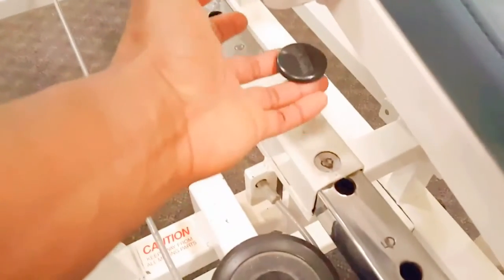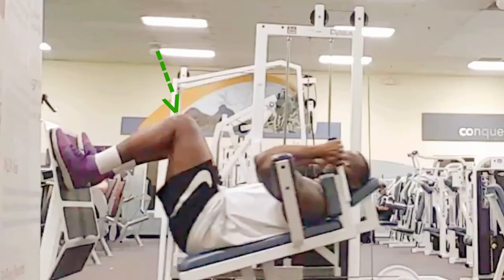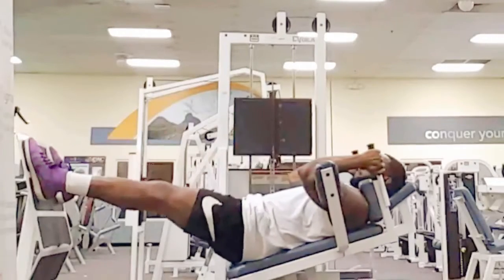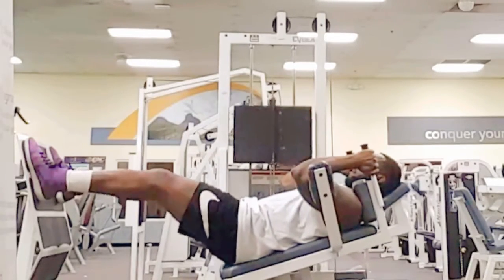How To Do Leg Press Machine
How To Do Leg Press Machine is fundamental to any exercise leg exercise routine. The leg press machine is basic leg machine that can be found at just about any gym. Today we'll go over proper setup and function of how to do leg press machine so that you can use this machine like a PRO!

WEIGHT LOSS doesn't need to be restrictive or hard! Learn how to "Eat Smarter":

Video Theme Music:
"Soul Food"

Video editing produced with Hit Film Express!